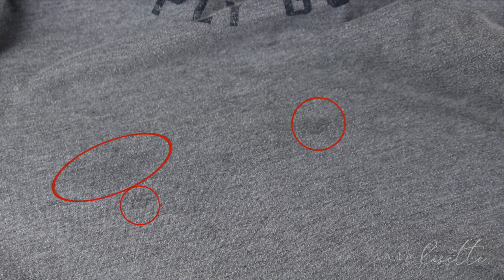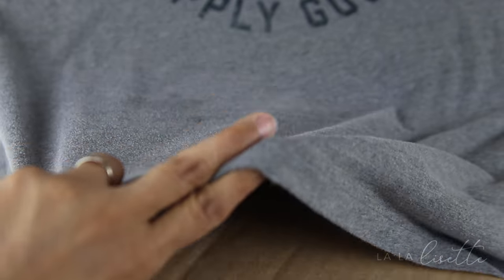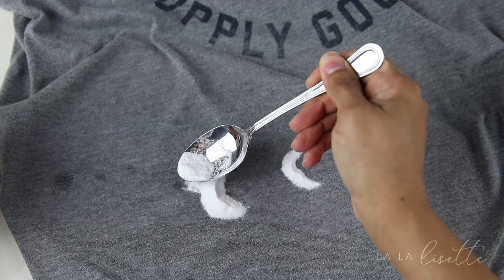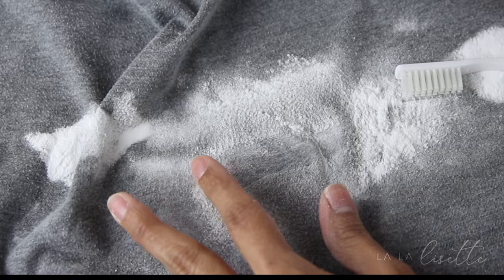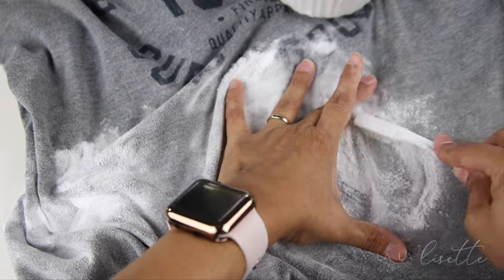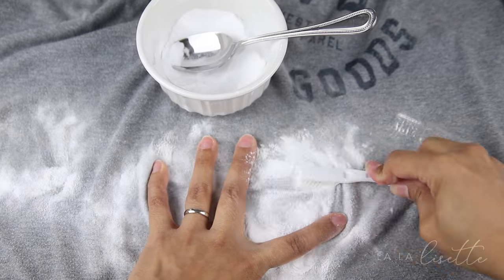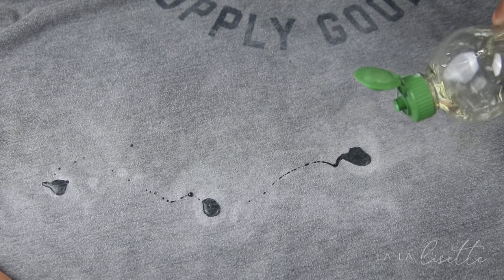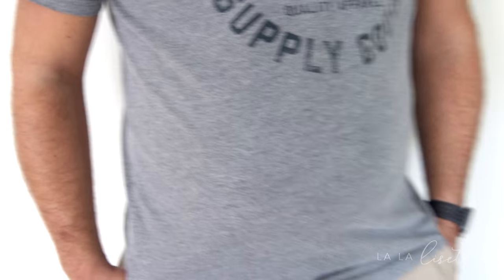How to Get Oil Stains Out of Clothes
Do your clothes have oil stains that are still there after washing them? Or did you find grease stains fresh out of the dryer? This is the easiest way to get oil stains out of clothes, and you already have these ingredients around your house.

Have you ever sat down to fold laundry fresh out of the dryer only to find oil stains or grease stains in your clothes? I’ve solved the mystery of how to get oil stains out of clothes, especially those that are stubborn or were set by putting them through the dryer.